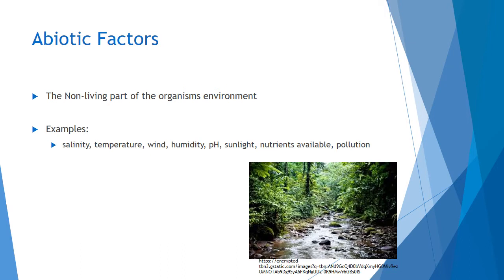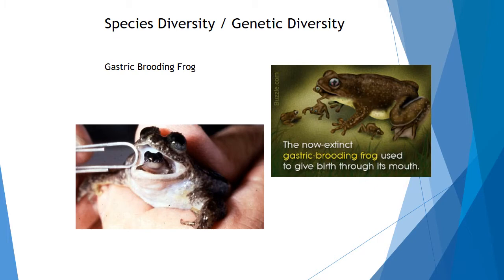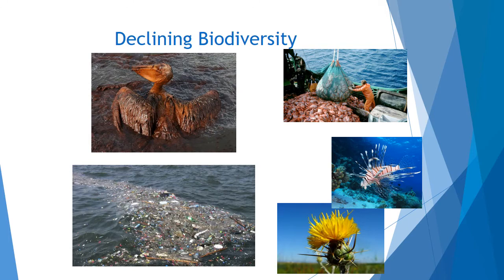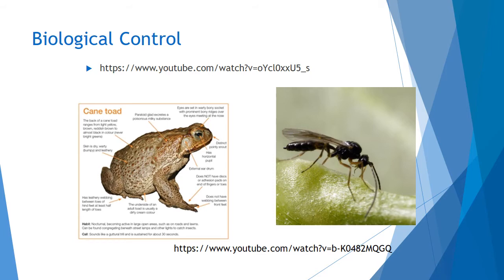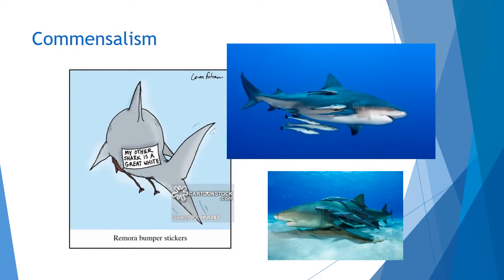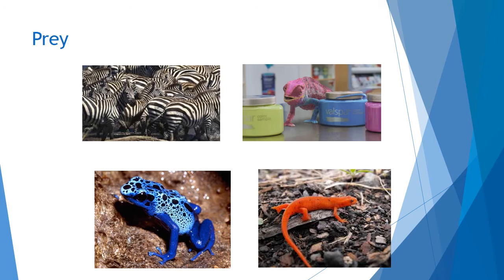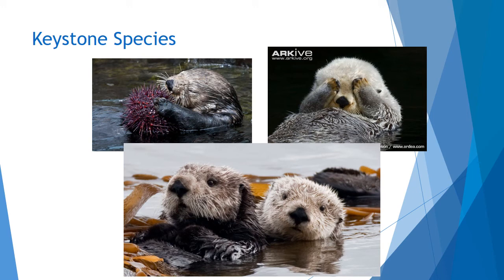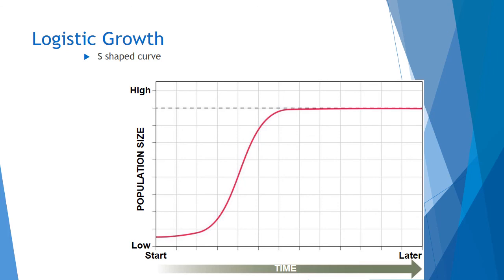BIO 110 Ecology